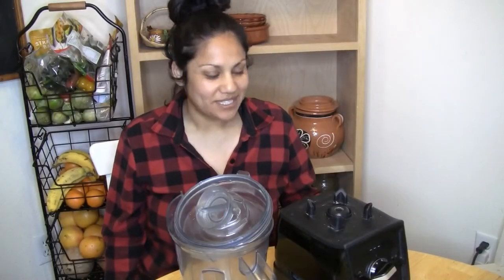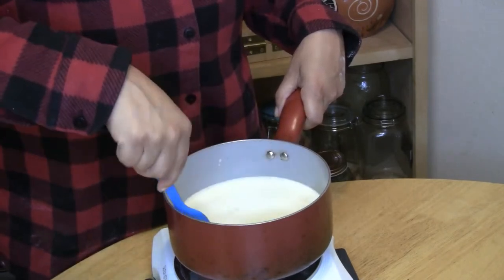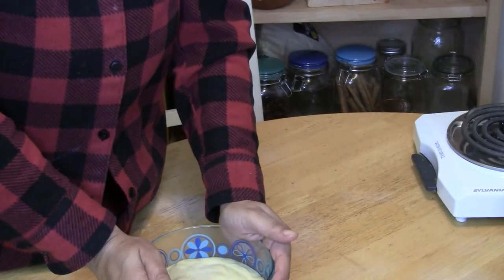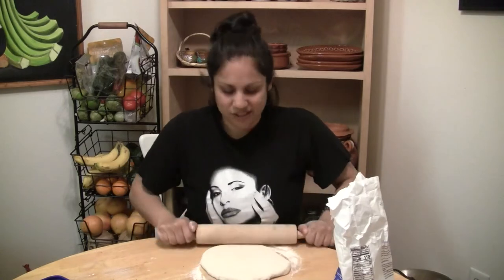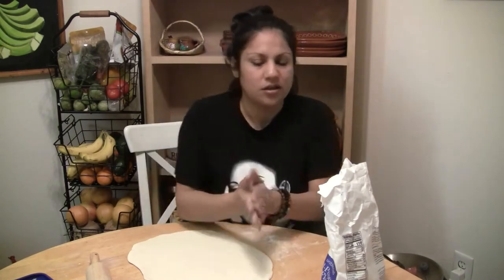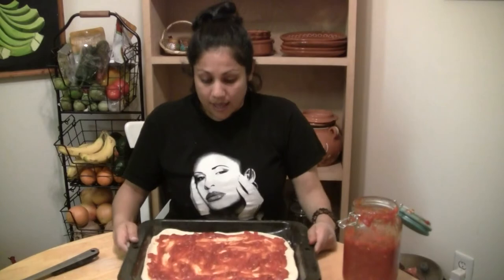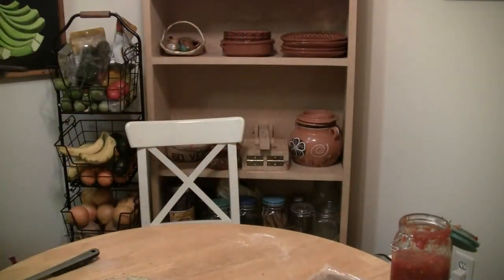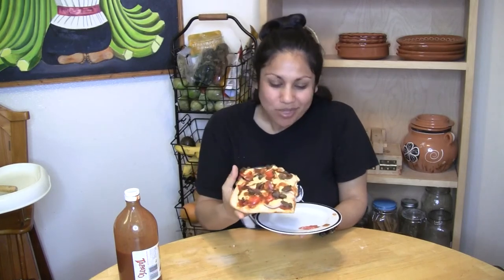VEGAN PIZZA+420 SESH+ADULTS ONLY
FOR ADULTS ONLY!!!
MUST BE 21+ TO WATCH. THE USE OF MEDICAL AND RECREATIONAL CANNABIS FOR THOSE 21+ YEARS IS LEGAL IN THE STATE OF CALIFORNIA. I AM 21+ YEARS OF AGE AND RESIDE IN THE STATE OF CALIFORNIA.

VEGAN MOZZARELLA CHEESE INGREDIENTS:
1/4 C CASHEWS
1 TSP VEGAN LACTIC ACID (OR LEMON JUICE)
2 TBSP NUTRITIONAL YEAST
1 TBSP AGAR POWDER
2 TBSP TAPIOCA STARCH
1-1/2 TSP SALT
1 1/2 C WATER
1/3 C REFINED MELTED COCONUT OIL

SAUCE INGREDIENTS:
1 SMALL WHITE ONION
3 LRG GARLIC CLOVES
2 BAY LEAVES
1 TSP BASIL
SALT AND PEPPER TO TASTE
2 CELERY STALKS
2 CARROTS
3 TBSP GRAPESEED OIL
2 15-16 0Z CANNED  PUREED TOMATO SAUCE
2 MEDIUM TOMATOES
3 TBSP TOMATO PASTE
1 TBSP AGAVE

DIRECTIONS:
PEEL AND DICE CELERY, CARROTS, GARLIC, ONION. PREHEAT POT TO MEDIUM TO LOW HEAT. MAKE SURE YOUR GARLIC DOESN'T BURN LOL SAUTE OVER GRAPESEED OIL AND ADD TOMATO PASTE. SEASON WITH SALT AND PEPPER. LET THAT SAUTE FOR ABOUT 15-20 MINUTES. ADD DICED TOMATOES AND TOMATO SAUCE, BAY LEAVES, AGAVE, BASIL, SALT IF NEEDED. LET THAT SIMMER FOR ABOUT 45 MINUTES. TASTE AND SHOULD BE GOOD TO GO.